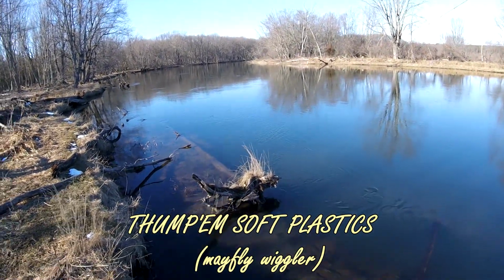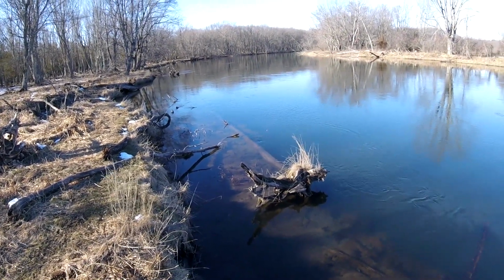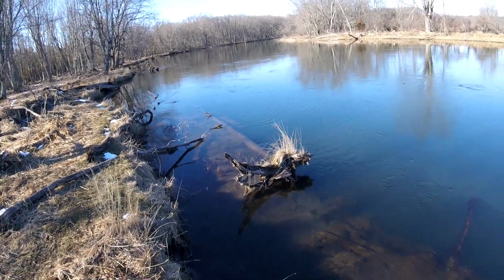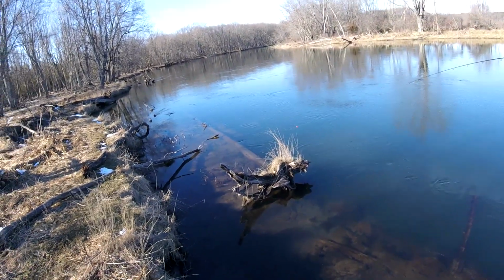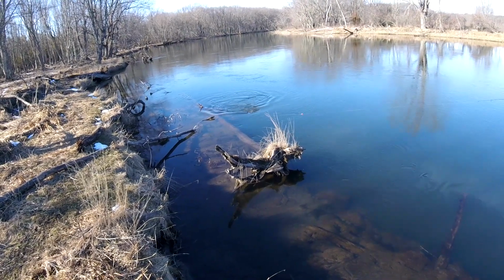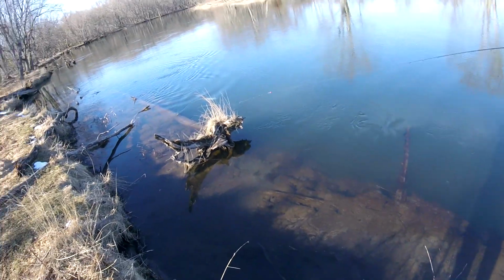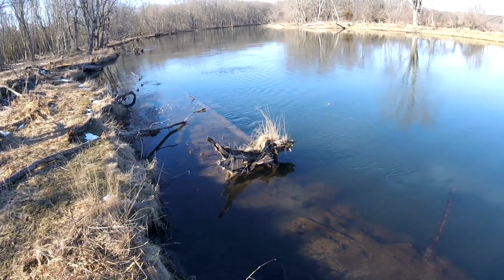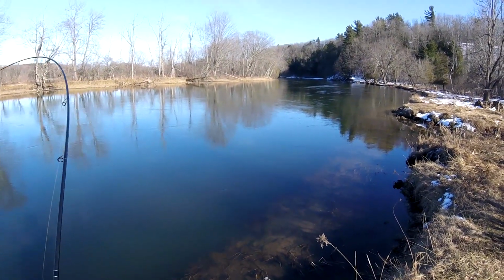Fishing with plastics for Northern Michigan Steelhead.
In this video we will be introducing a plastic Mayfly Wiggler.
After months of testing this prototype plastic wiggler from Thump'em Soft Plastics we discover the many uses to this versatile bait.
From Steelhead to Perch and all species in between this wonderful bait seems to have no limits. What an absolute great bait! We hope that you are enjoying all our videos @ Captain Kurt Stracka.